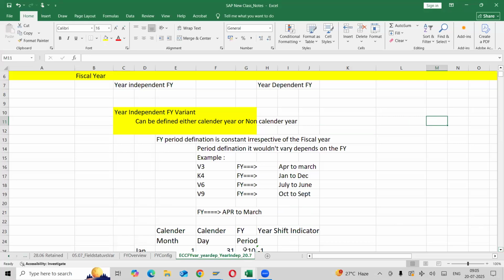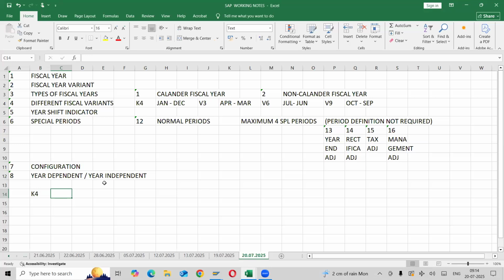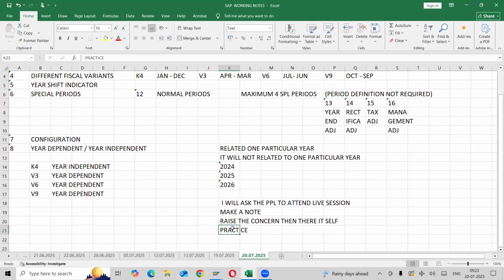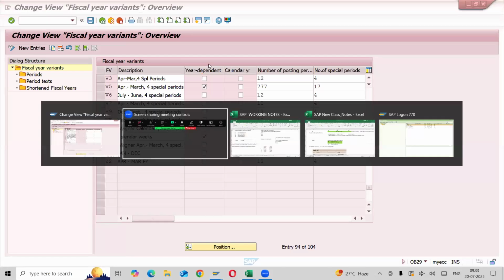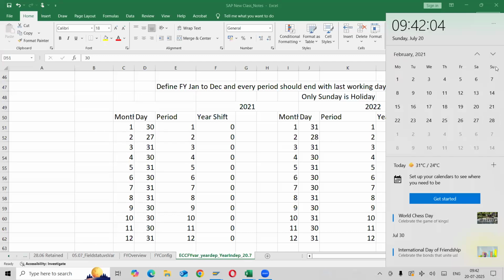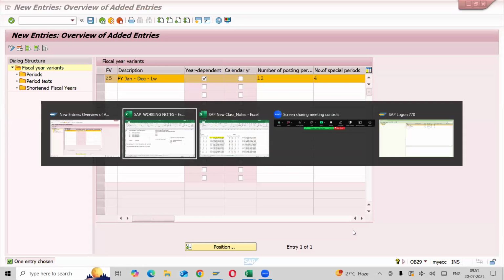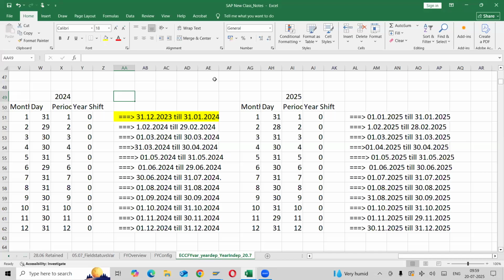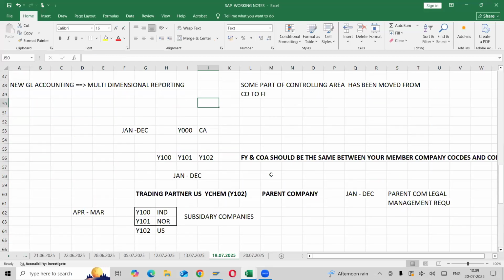SAP FICO S/4 HANA FISCAL YEAR PART-2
SAP FICO S/4 HANA FISCAL YEAR SESSION PART-2